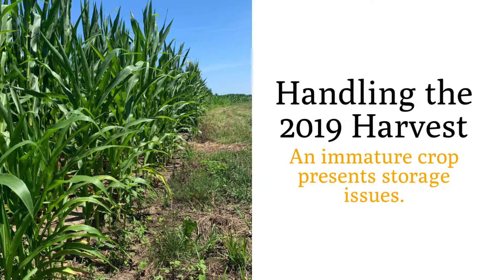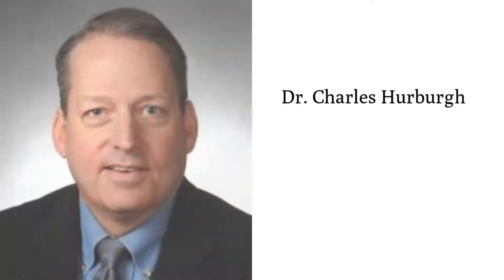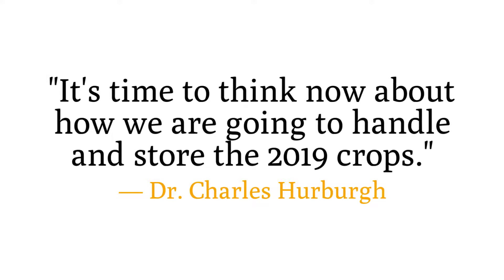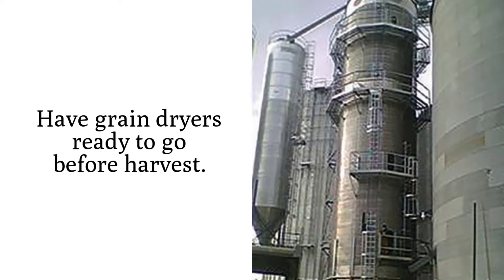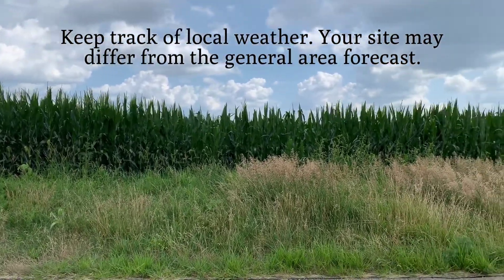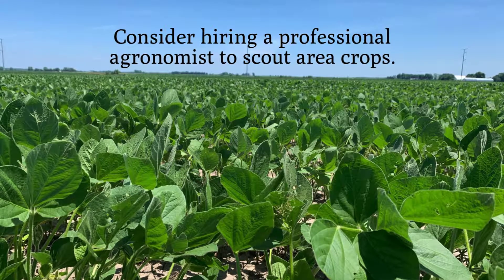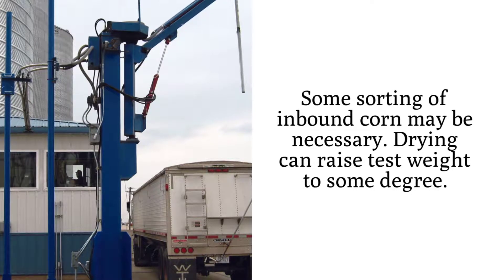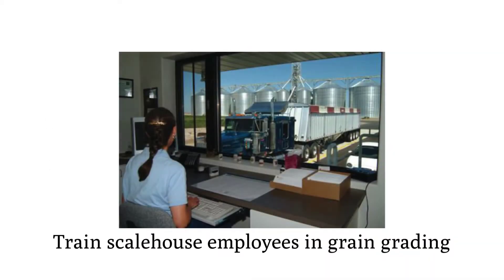Grain Quality Outlook Pt. 2 1080p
Dr. Charles Hurburgh, professor of agricultural and biosystems engineering specializing in grain quality at Iowa State University, offers his take on handling the 2019 harvest.